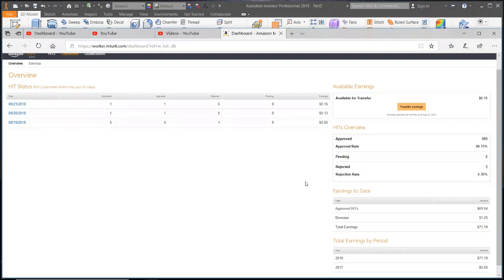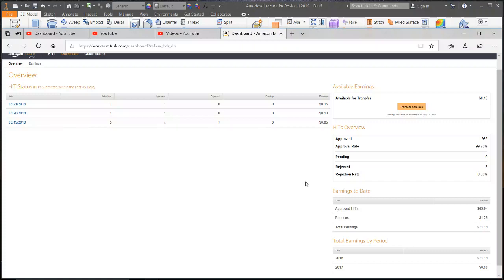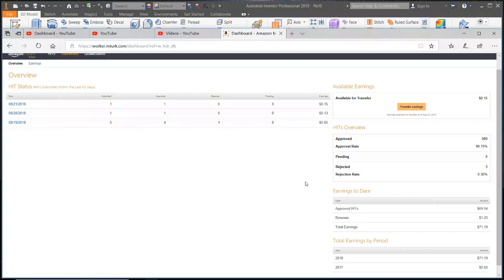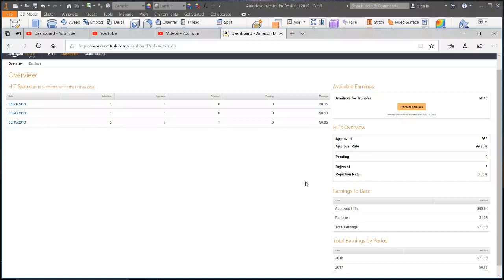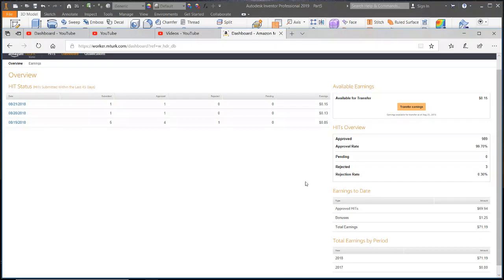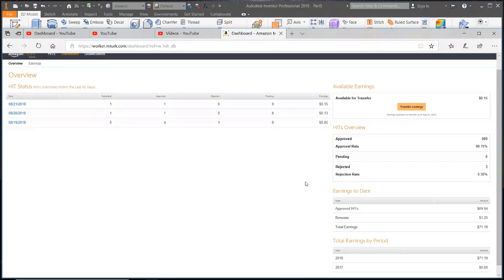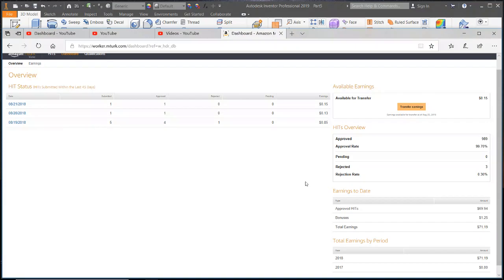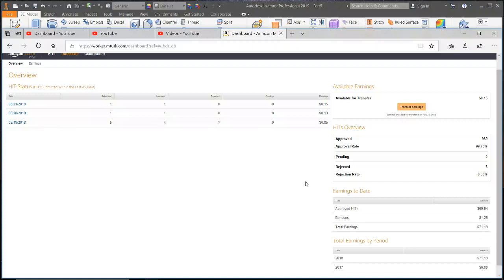Mechanical Turk 6 months later! Is it still a waste of time? How much money was made?